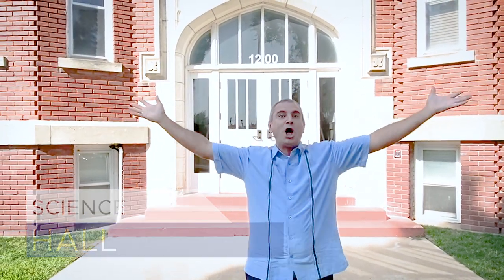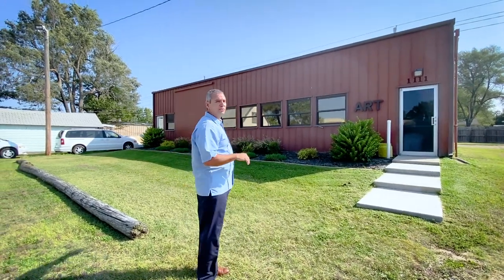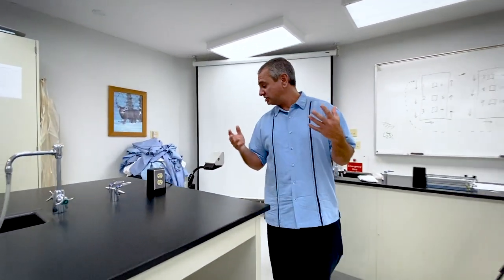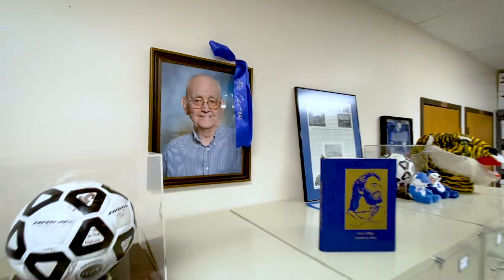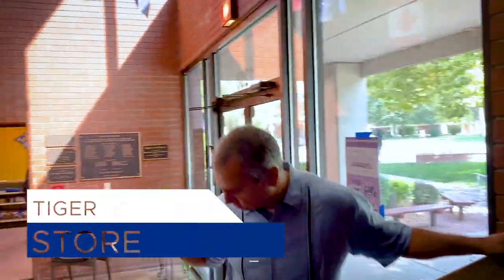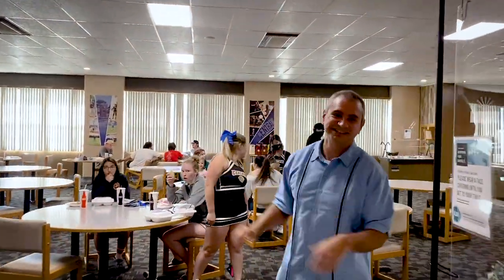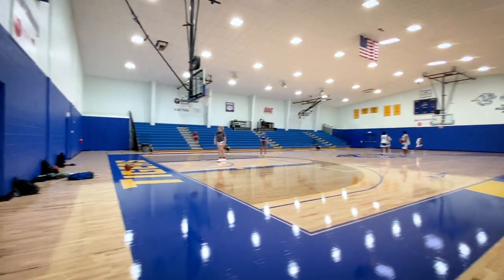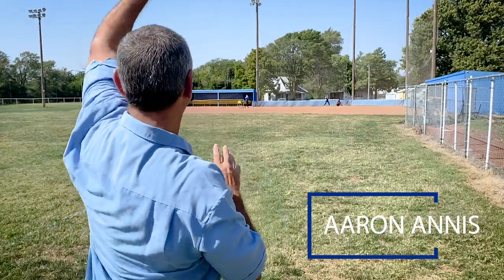A Tour of Central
Journey with President Lenny Favara as he tours the campus telling stories and showing off new additions!